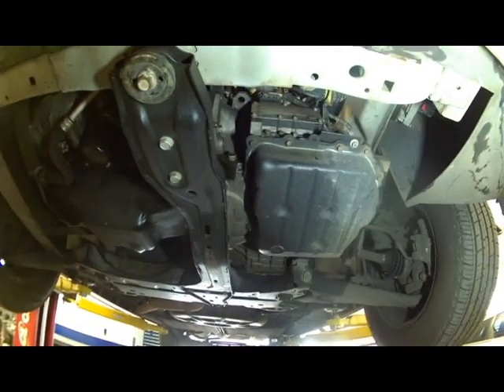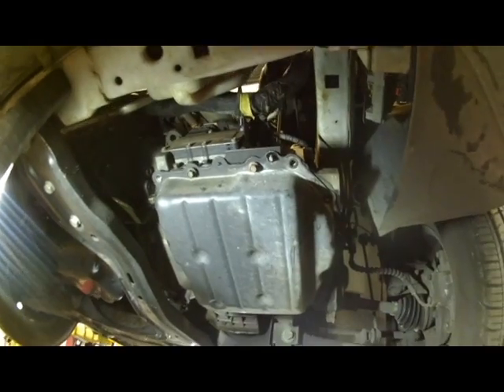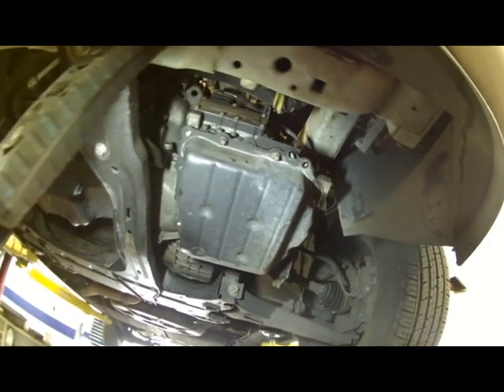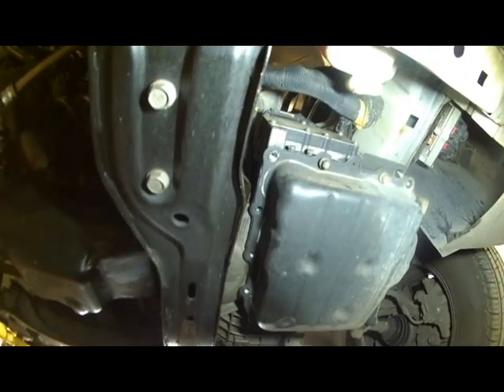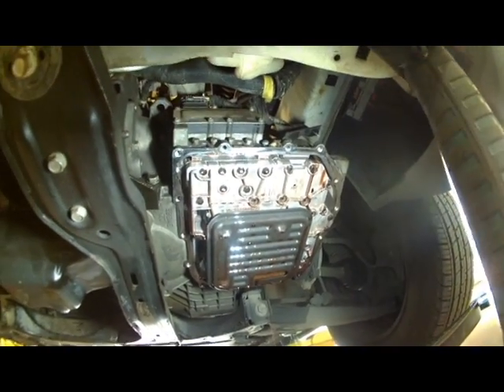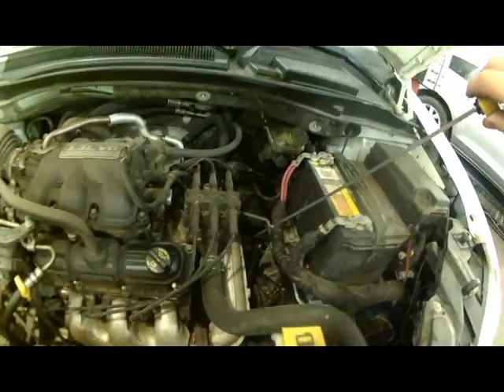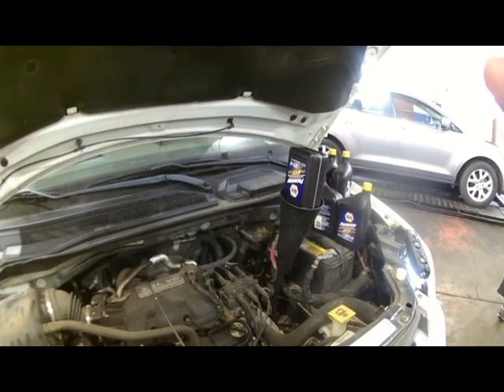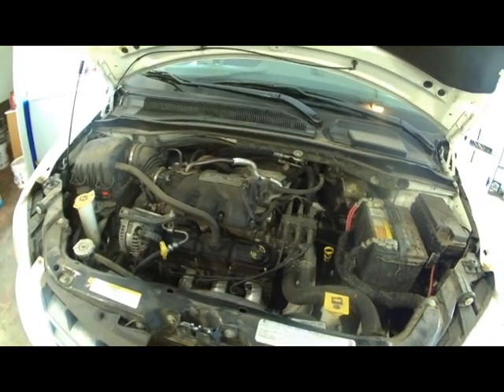Transmission fluid and filter change 2009 Chrysler Town and Country.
Transmission fluid and filter change 2009 Chrysler Town and Country.  If you are wondering how to install or remove or replace a part on your car, I hope this video will help show you how to change it.
2020 has really shown me I needed to be better prepared for the future, start saving/investing now. Use some of that money U saved by watching DIY videos to plan for the future.  Click to get started today.